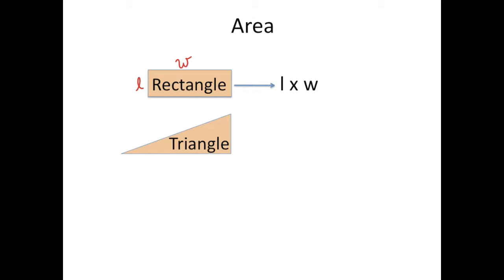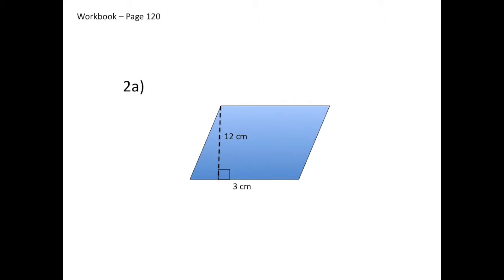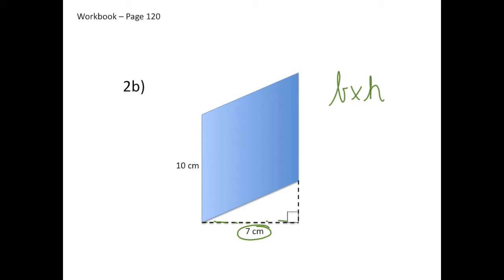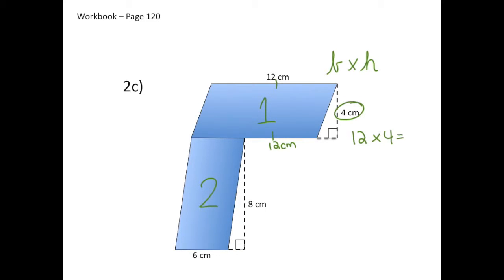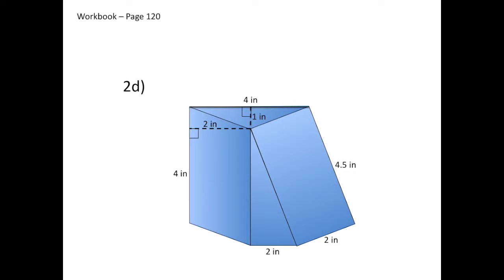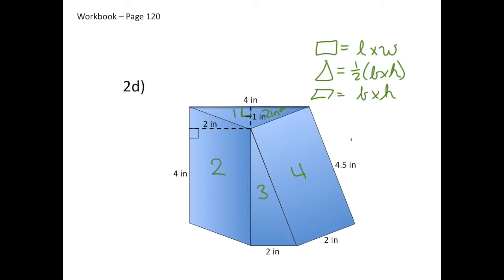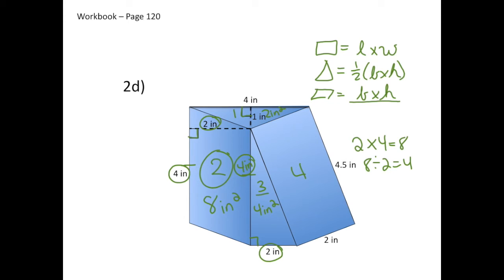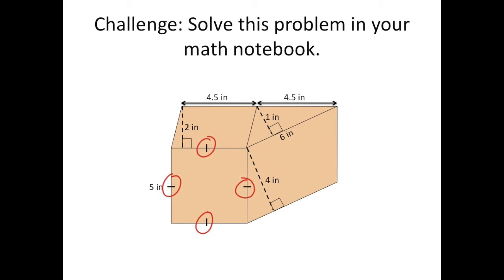Area Review - Page 120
This video is about Area Review - Page 120